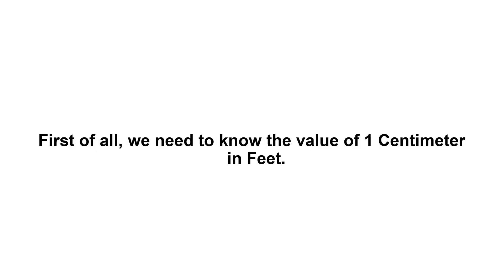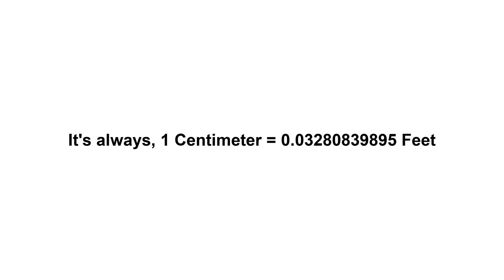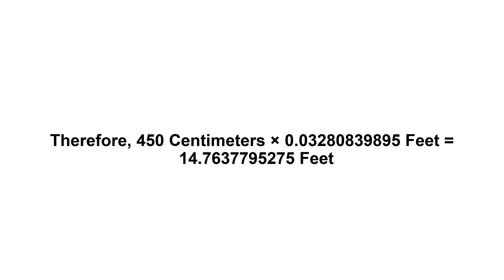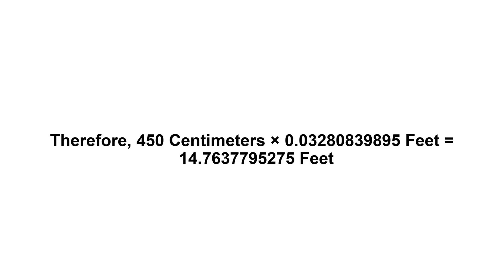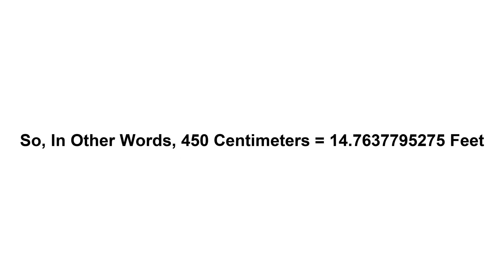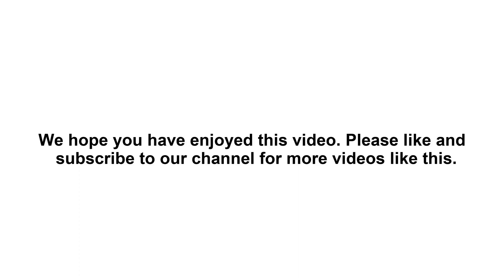450 cm in feet? How to Convert 450 Centimeters(cm) in Feet?